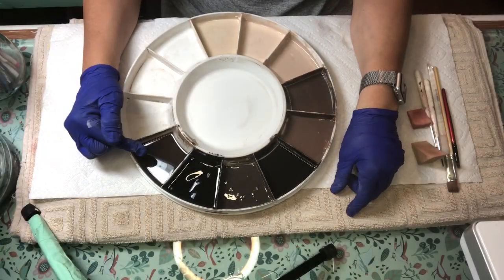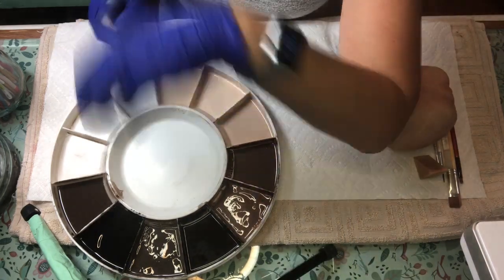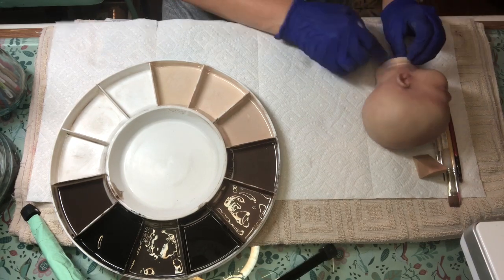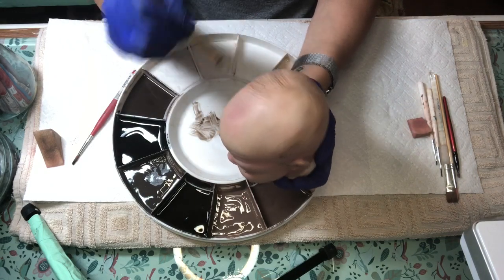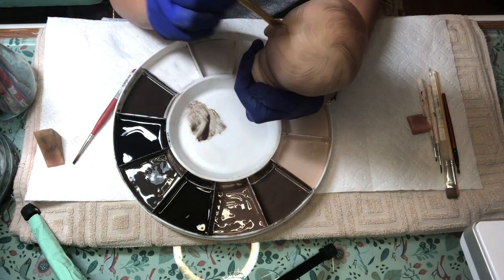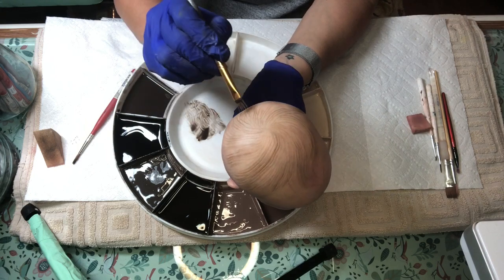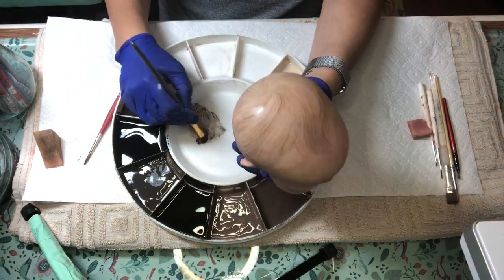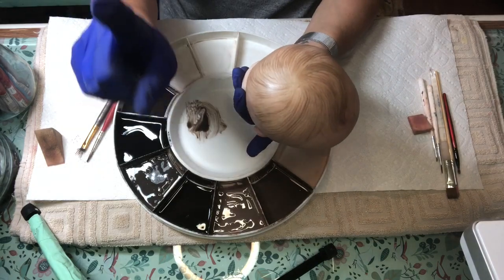Lets chat and paint babies part 7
Lets paint some hair.